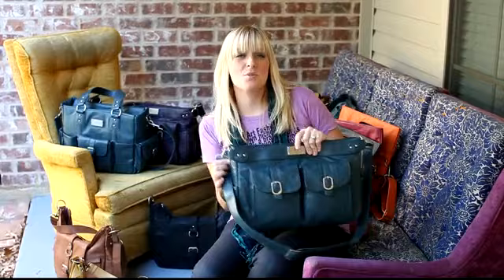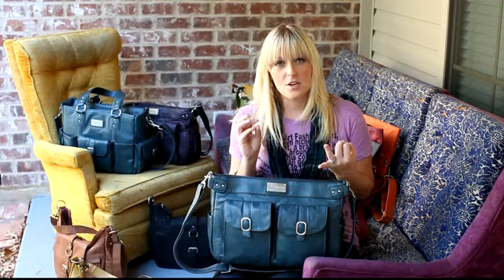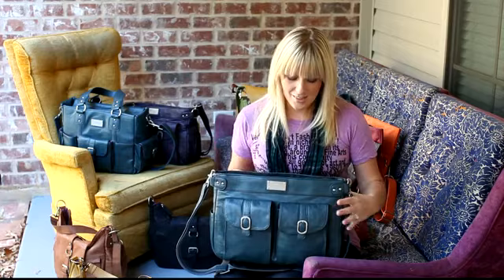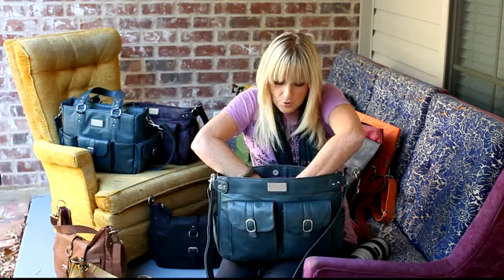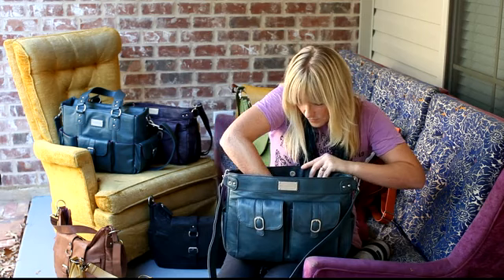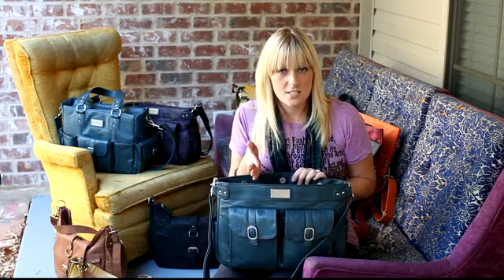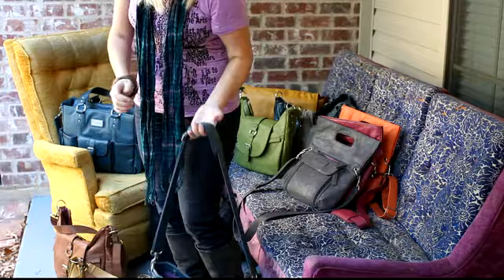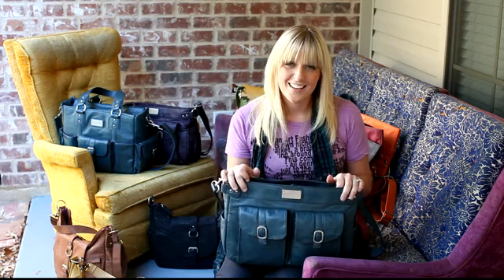Kelly Moore - Classic Camera Bag